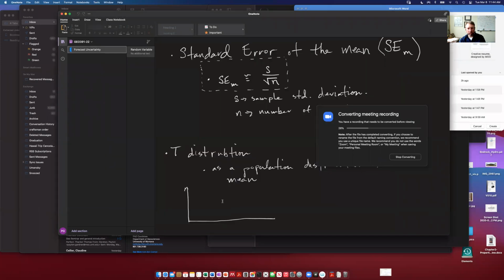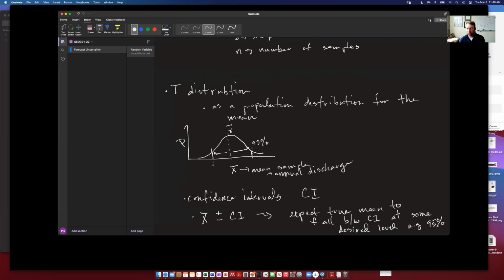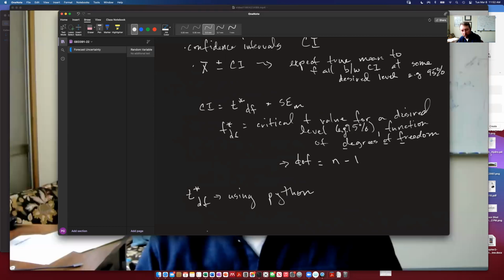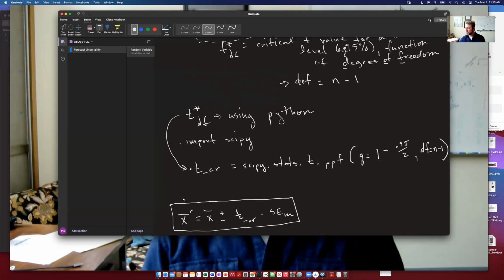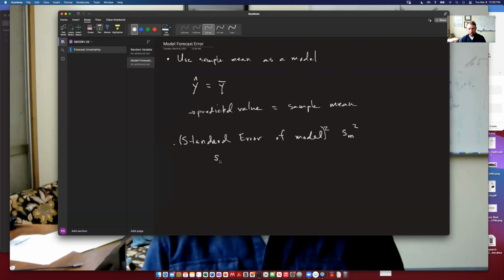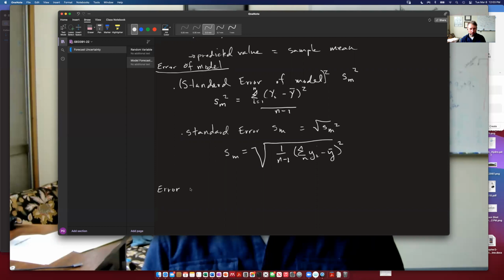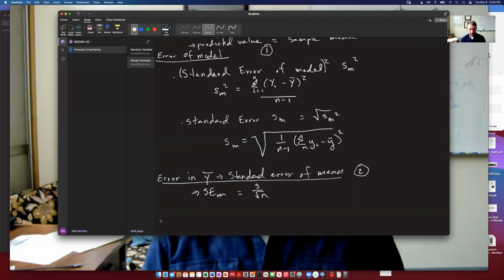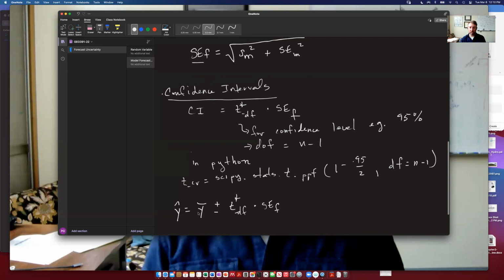Forecast Confidence Intervals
Standard Error of the Mean and Model and the Confidence Interval Calculation assuming a T distribution.